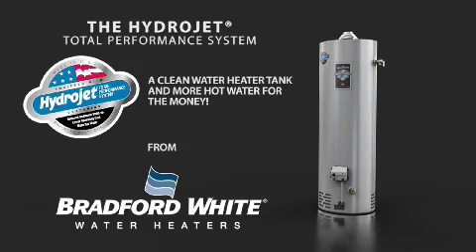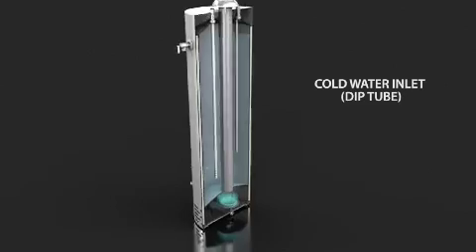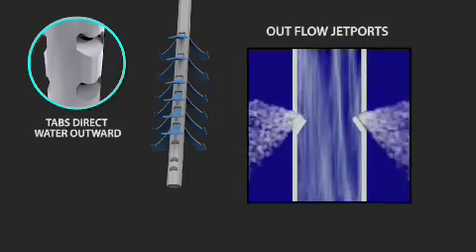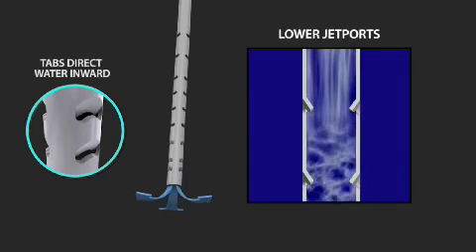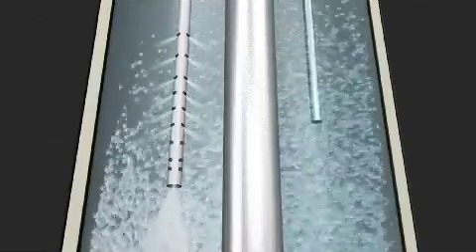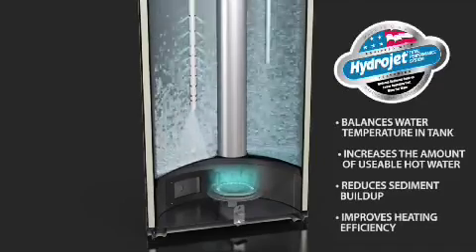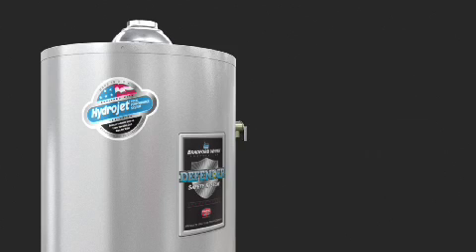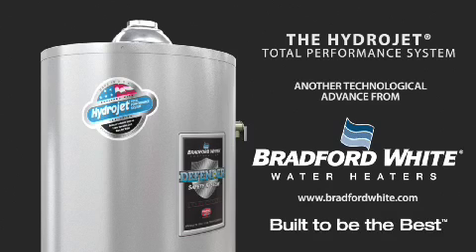Bradford White HydroJet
The Hydrojet® Total Performance System is a cold-water inlet tube that was especially engineered to reduce costly sediment buildup and create more thorough mixing of incoming water with stored water. Because of more efficient mixing, extreme temperature differences throughout the tank are greatly reduced.